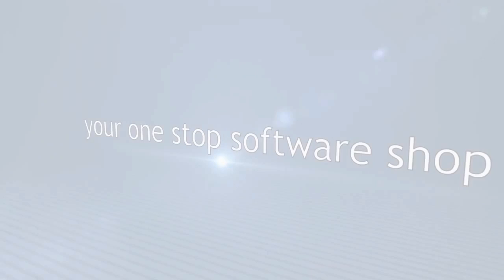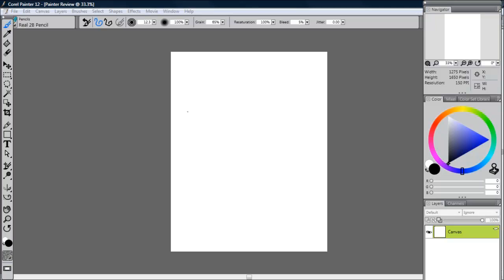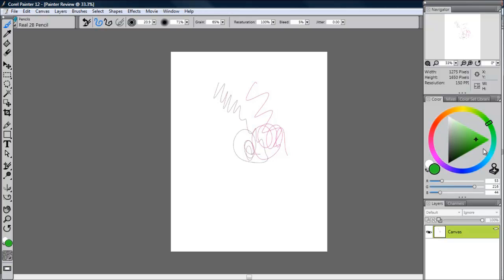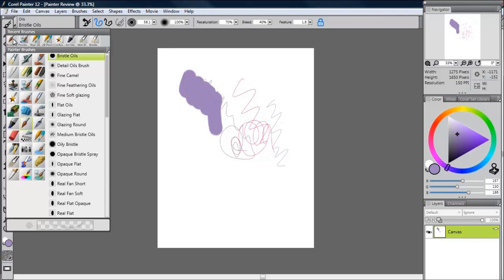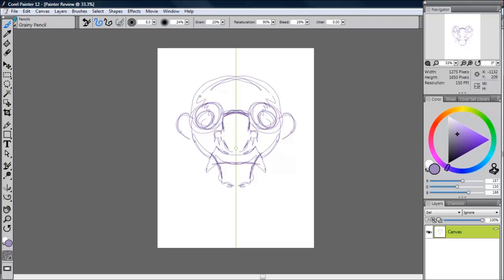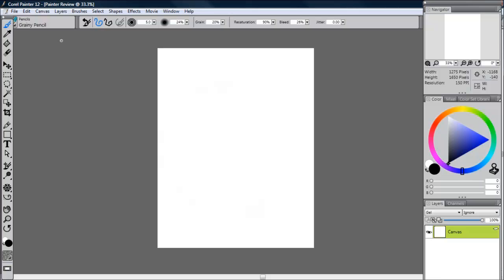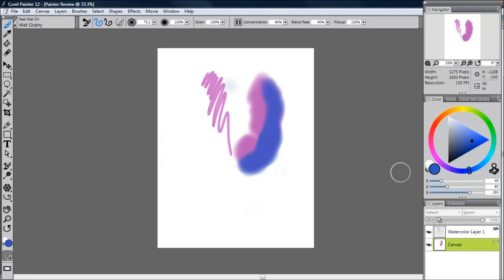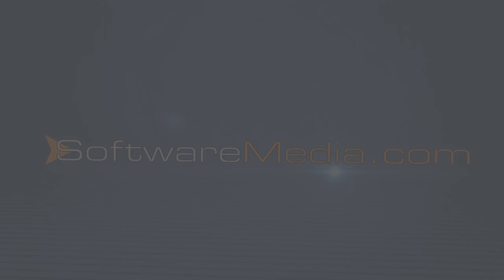Corel Painter 12 Review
In this Corel Painter 12 review, Kyle takes you through one of the world's most popular digital painting programs.

Corel Painter 12 offers powerful drawing tools, realistic Natural-Media brushes and the most lifelike digital painting experience. With a wealth of brushes, textures, oils, watercolors, paints, pencils and more, your imagination is the only limit to what you can do!